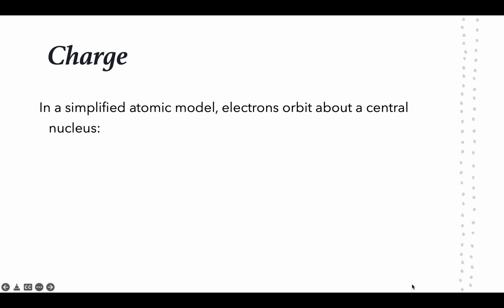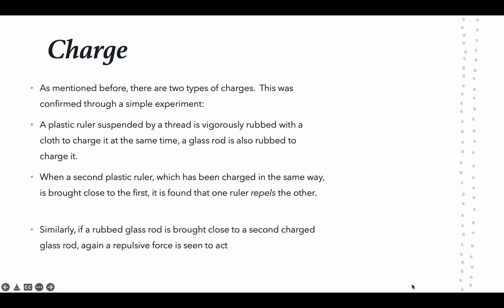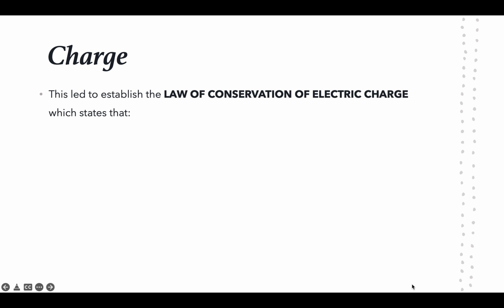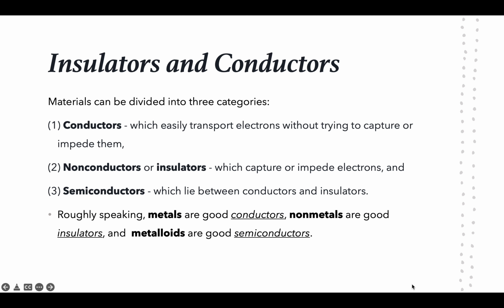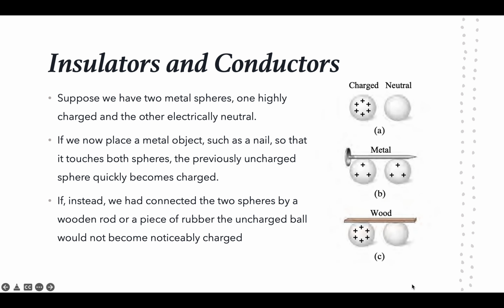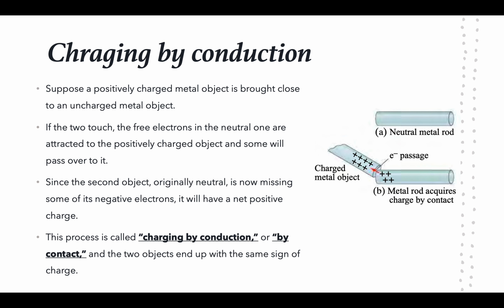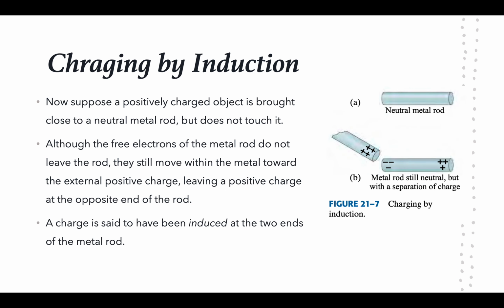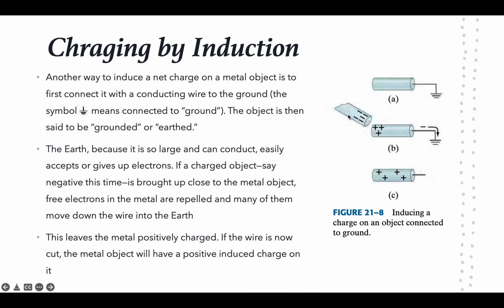AP Physics C E&M Unit 1-1 Electric Charge